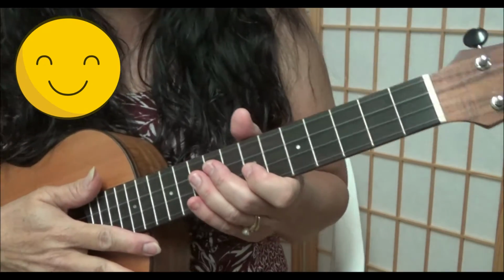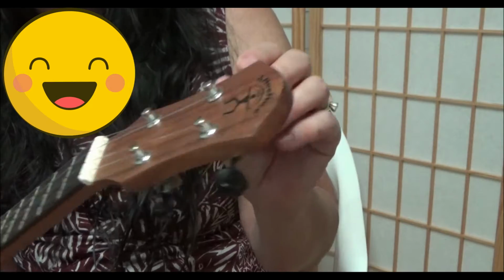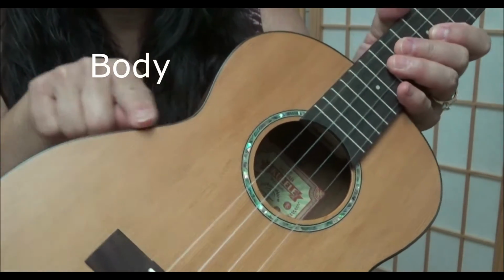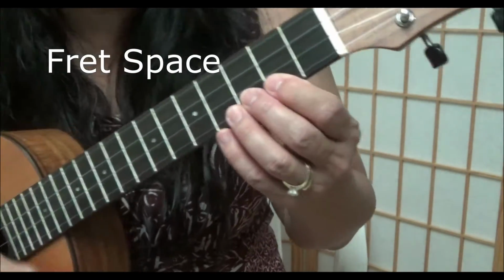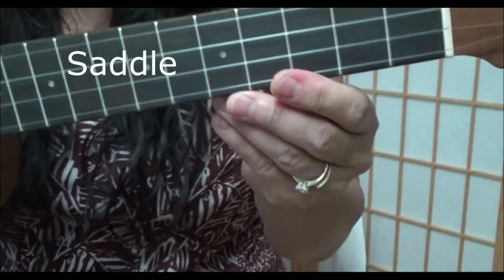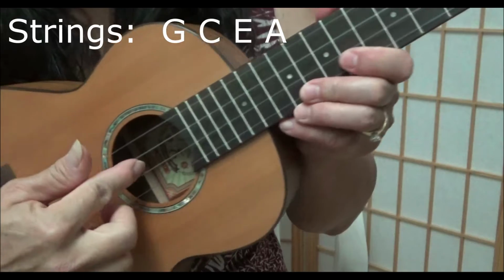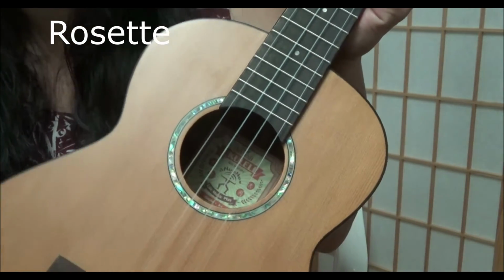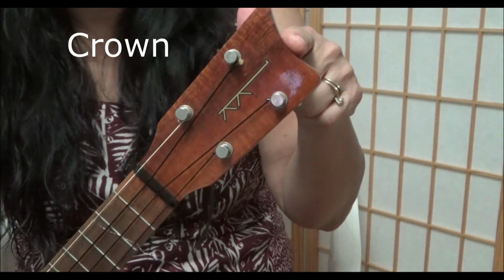Parts Of The Ukulele